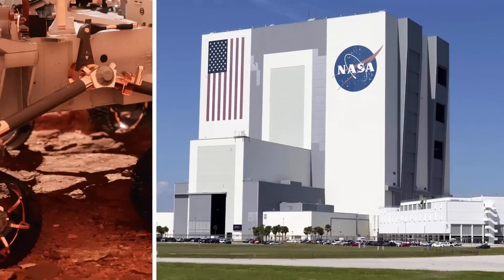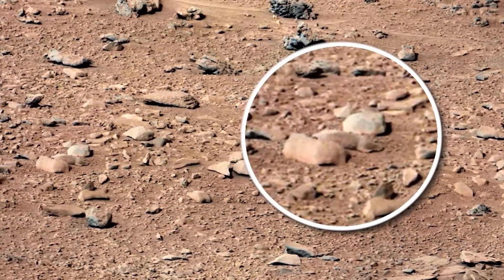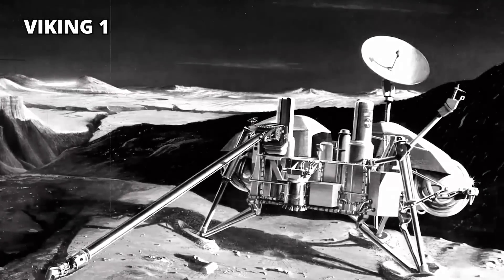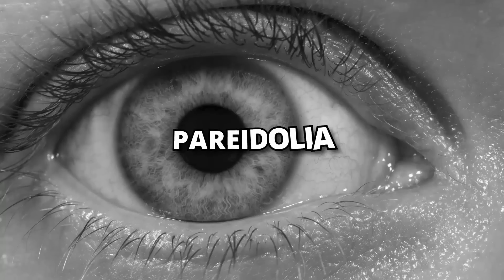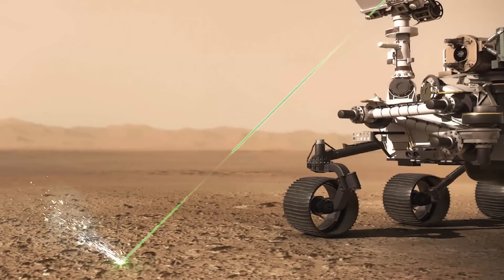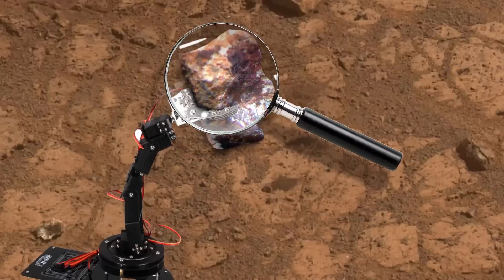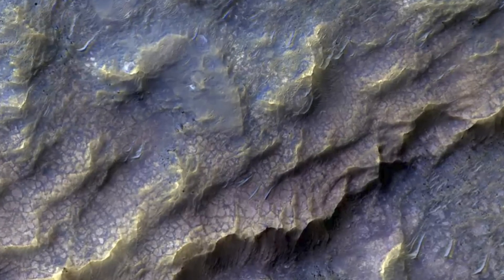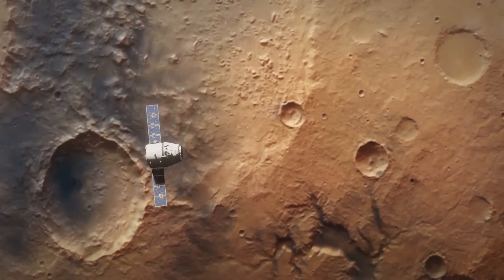Everything NASA Has Found On Mars So Far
NASA has been busy exploring the red planet for a while now and its definitely not a cheap hobby. In fact, NASA's mission to mars are some of the most expensive outer space expeditions of human history. The Mars Exploration Rover mission alone has cost 1.08 billion dollars. One expects that NASA must have got real value for the money but the return of this investment is usually in form of groundbreaking information instead of profits. Today, we will be discussing some of the strangest things spotted by NASA on Mars.